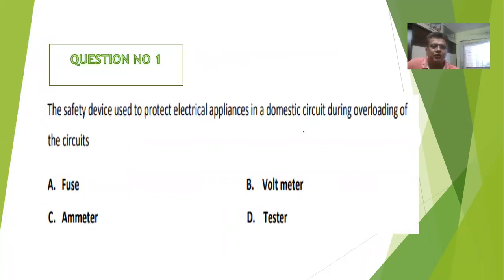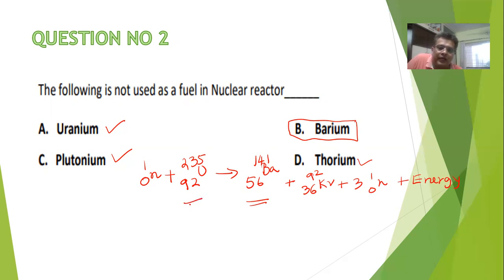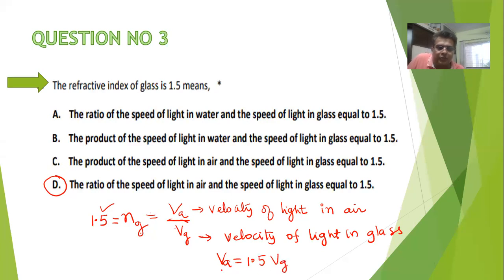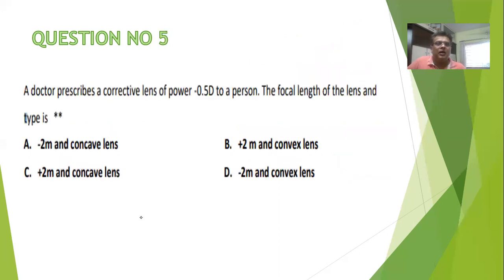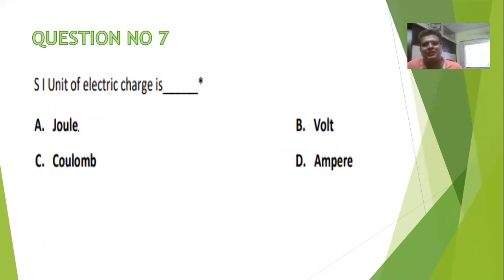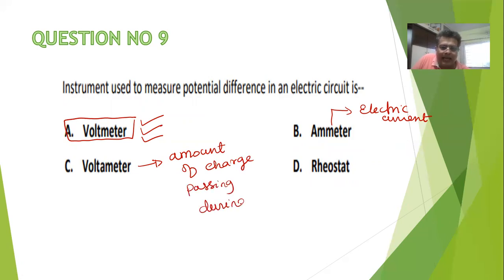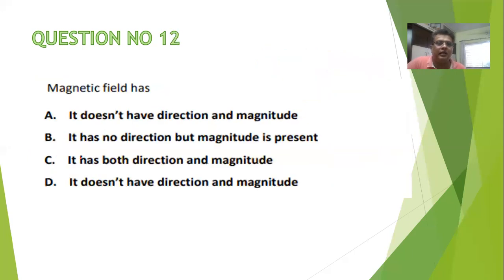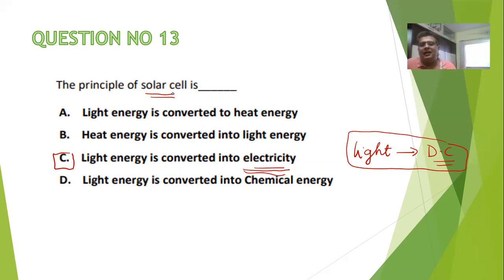Science Physics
Physics Model Question paper for 10th Standard Students